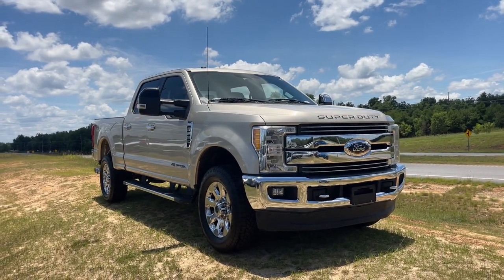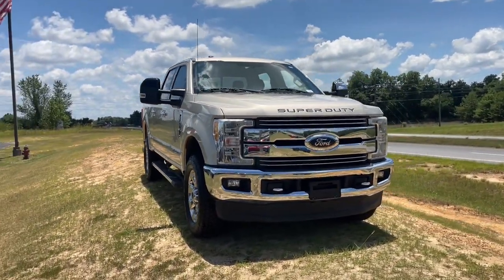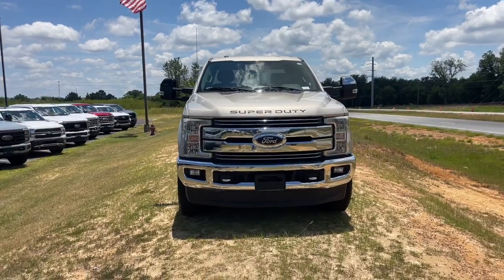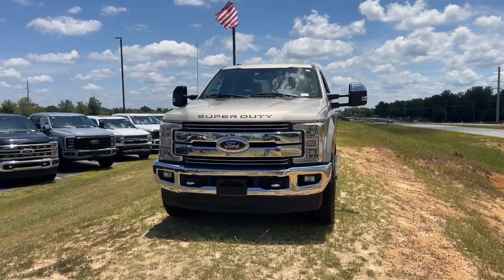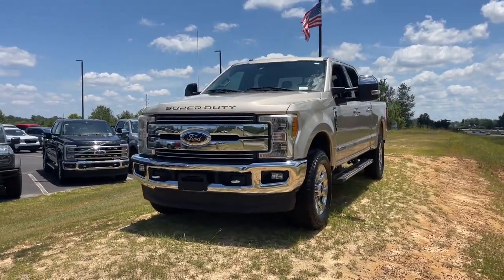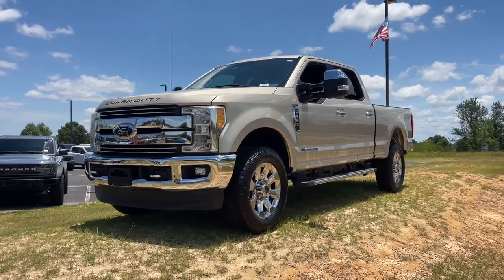2017 Ford F-250SD Lariat Waynesboro, Perkins, Augusta, Aiken, Hephzibah GA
Pre-Owned 2017 Ford F-250SD Lariat available at Paul Thigpen Ford of Waynesboro located in 330 Highway 25, North Waynesboro, GA, 30830. Servicing the Waynesboro, Perkins, Augusta, Aiken, Hephzibah area.
Please mention the stock 1UP0305 when you contact the dealership for this vehicle.

F-250SD

Get a feel for the  2017  Ford F-250SD.  If you're going to do it, do it right. This full-size F-250 pickup delivers extraordinary towing, plowing, and hauling capabilities thanks to engineering that leverages lighter, stronger materials and enhanced components. Rigorous testing ensures performance under even extreme conditions, so you can take on the toughest jobs with confidence. The following are some of this vehicles highlighted options: Premium Sound System, Aluminum Wheels, Electronic Stability Control, Intermittent Wipers, Traction Control, Tire Pressure Monitoring System, Passenger Vanity Mirror, Rear Reading Lamps, Adjustable Steering Wheel, Automatic Headlights. Feel prepared to take on heavy duty jobs in this capable F-250. Treat yourself to a test drive today. Our friendly staff will give you an outstanding customer experience.